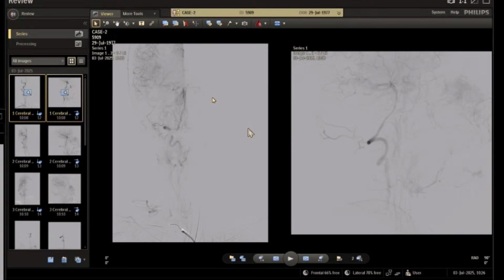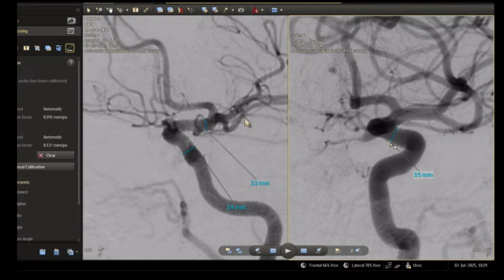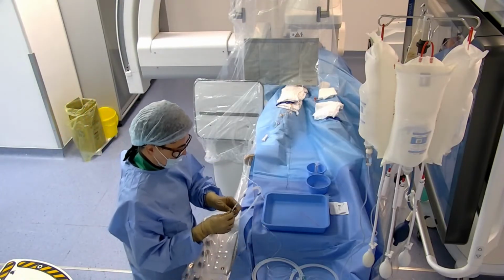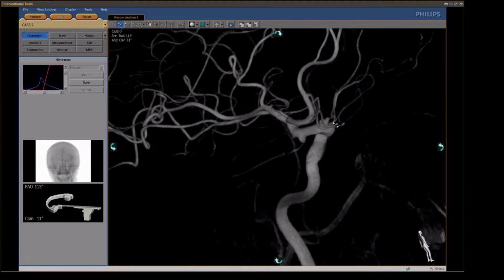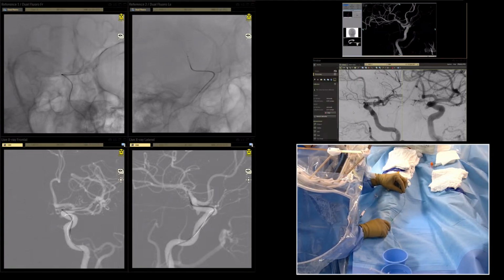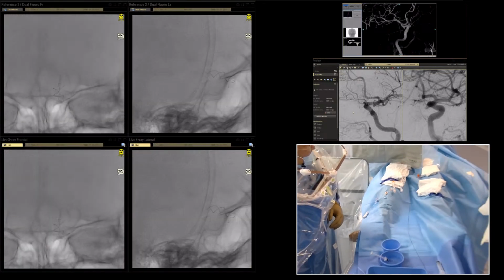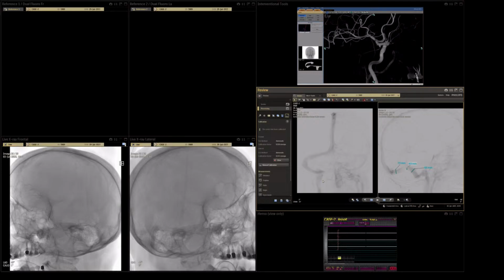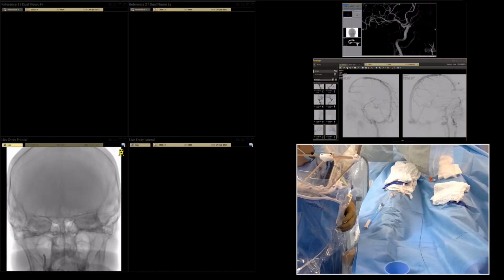Case 2, ICA Aneurysm, 030725